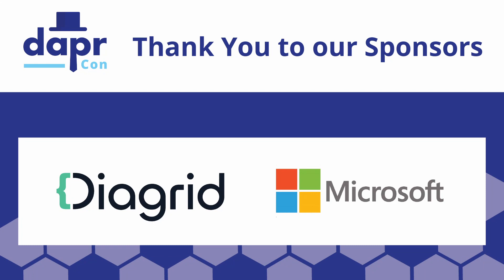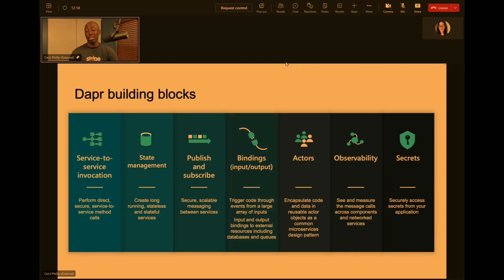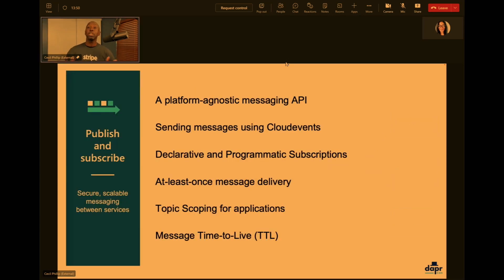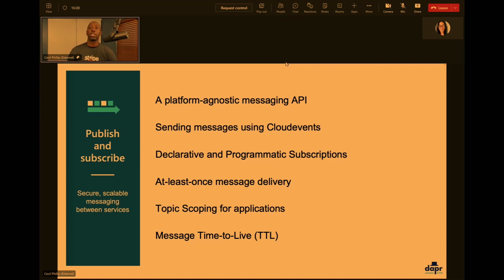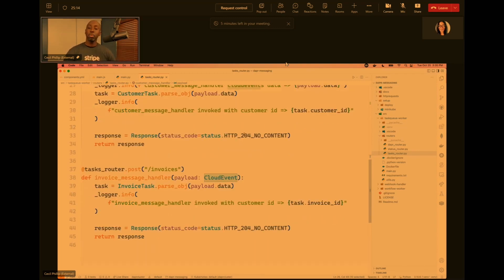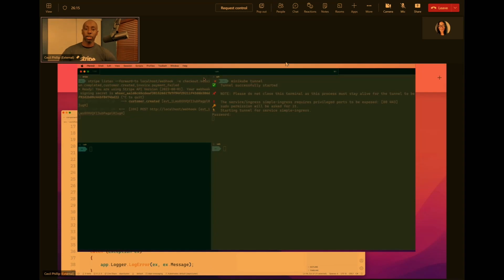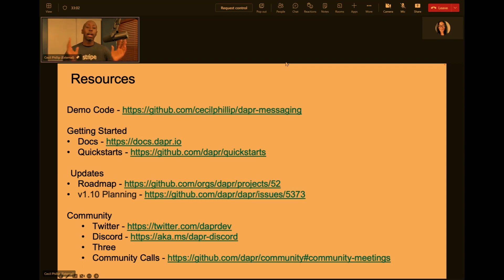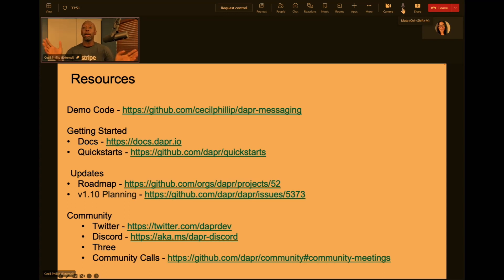Exploring Pub/Sub Messaging with Dapr - Cecil Phillip, Stripe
The Distributed Application Runtime (Dapr) provides APIs that simplify microservice connectivity. Whether your communication pattern is service to service invocation or pub/sub messaging, Dapr helps you write resilient and secured microservices.